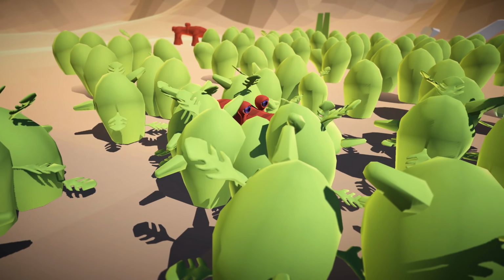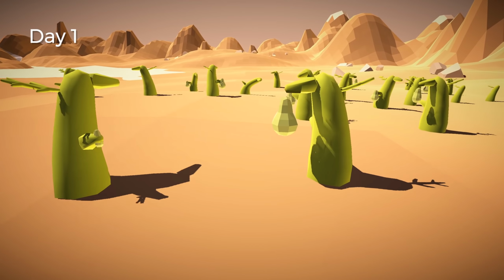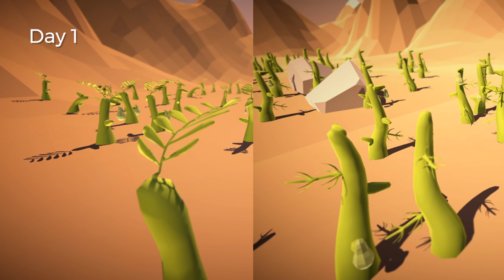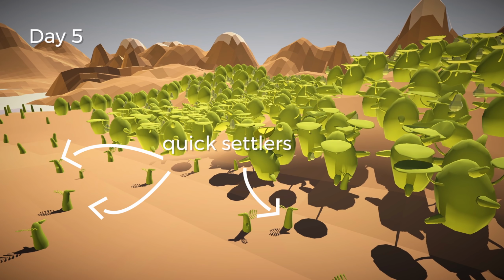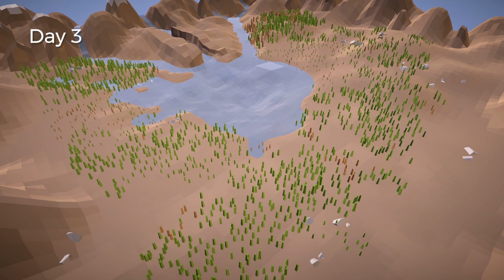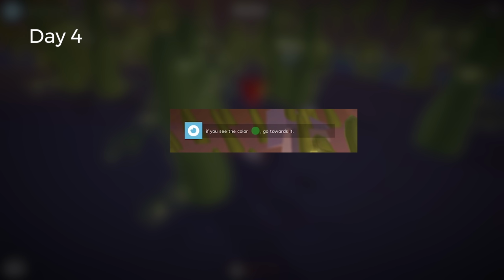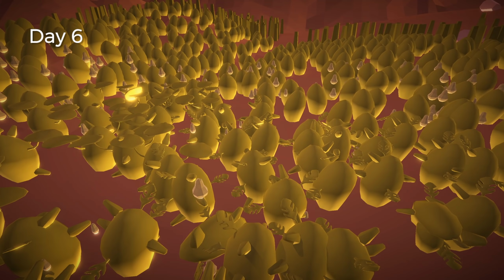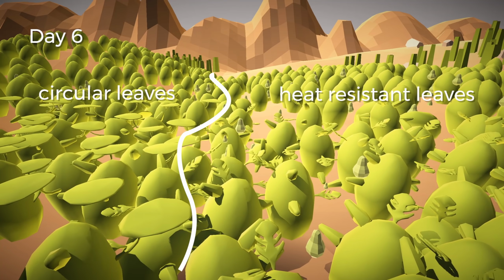This is what happens when you run evolution sim The Sapling for 7 days straight (F&F update edition)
I did another Twitch stream following the release of the Fight & Flight update; this is a summary of the most important things that happened.